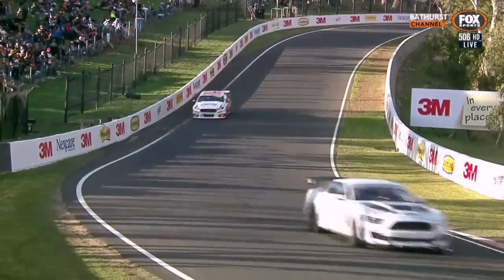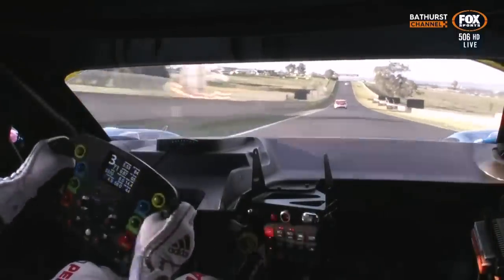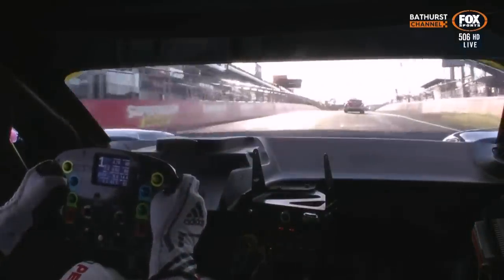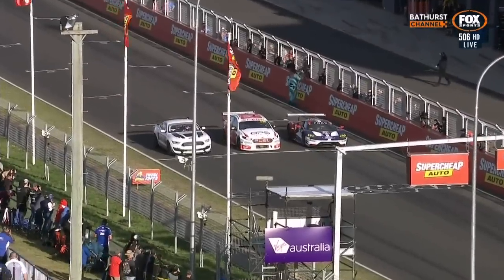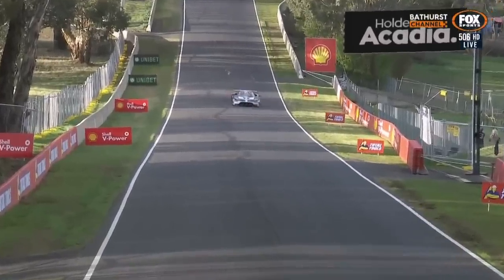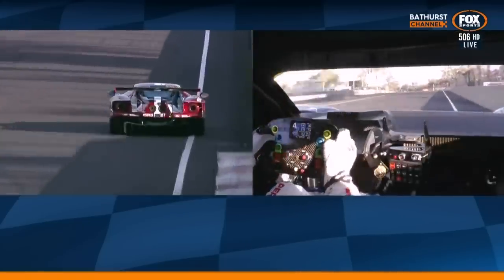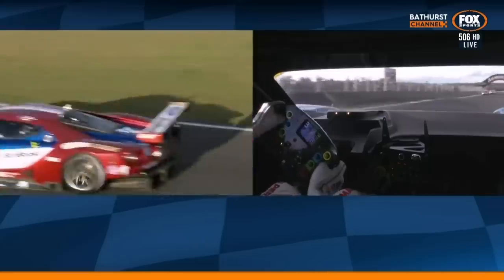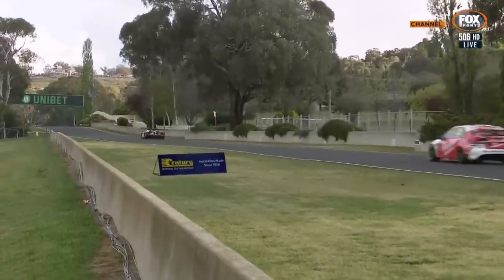2018 Bathurst 1000 - Speed Comparison - Ford Mustang GT4 vs Ford FGX Falcon Supercar vs Ford GT GTE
Ford Mustang GT4 (Driver - Tony D’Alberto) vs Ford FGX Falcon Supercar (Driver - Alex Davison) vs Ford GT (Driver - Ryan Briscoe)